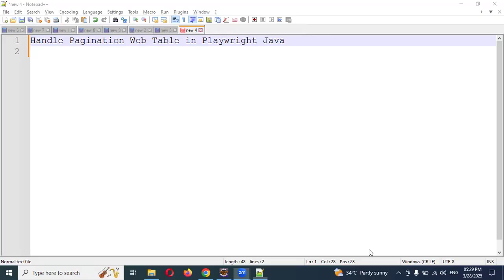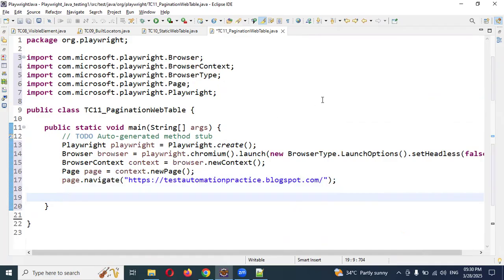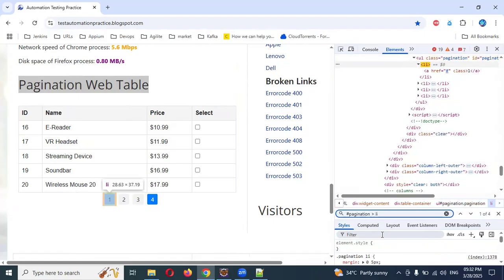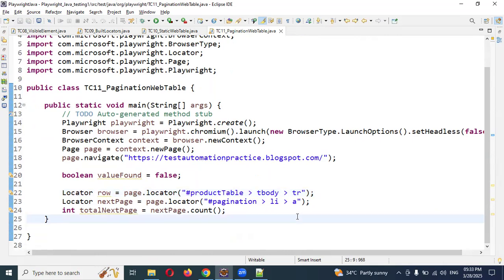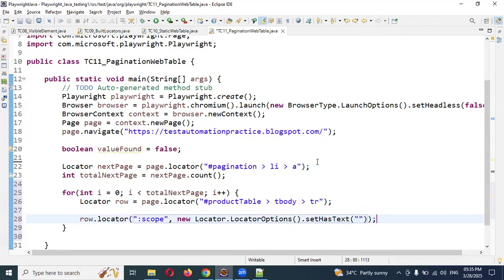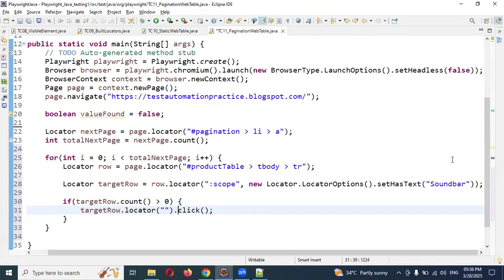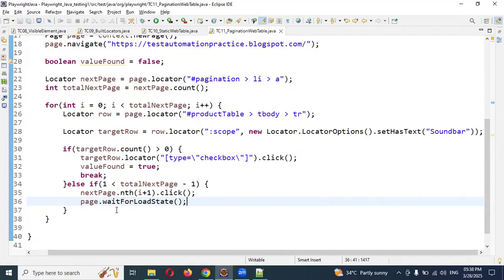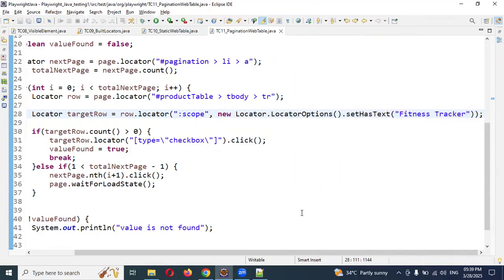Part 11: Handle Pagination Web Table in Playwright Java